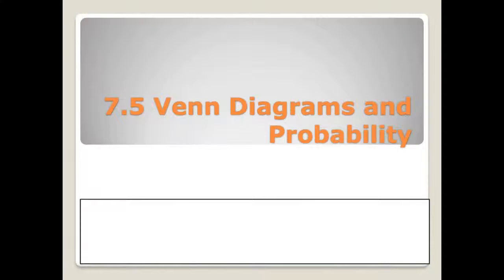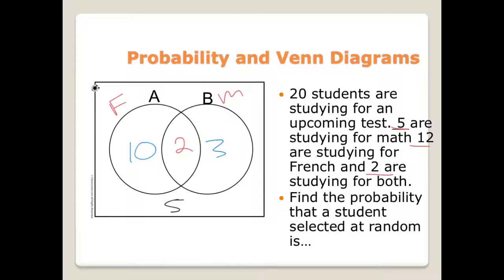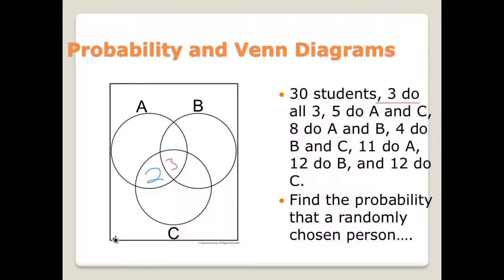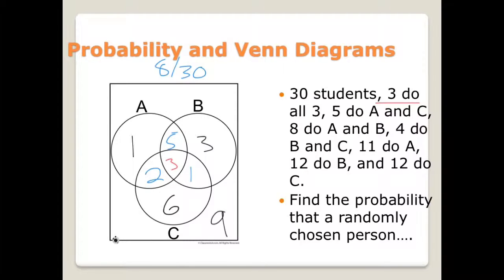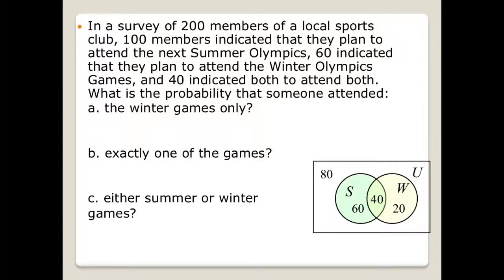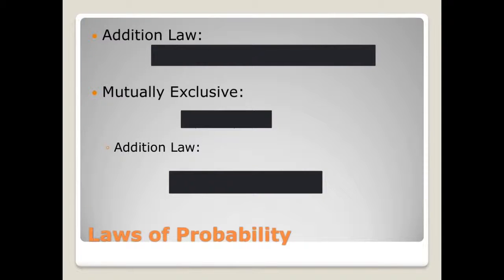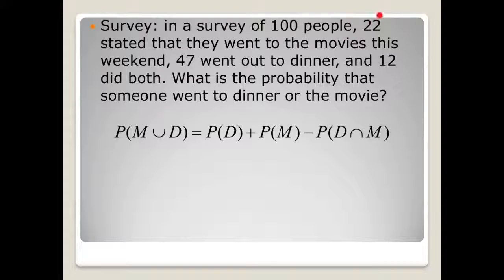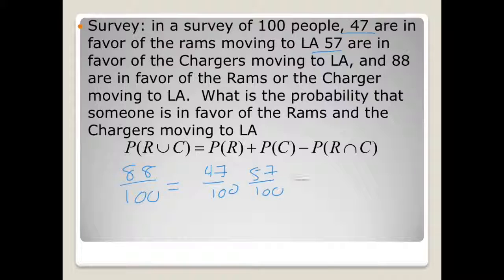7.5 Venn Diagrams And Probability